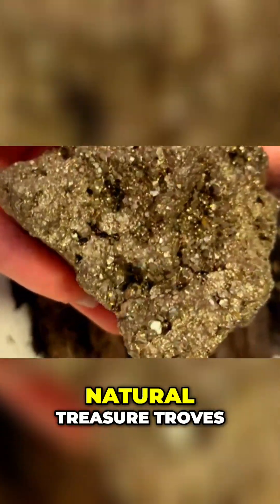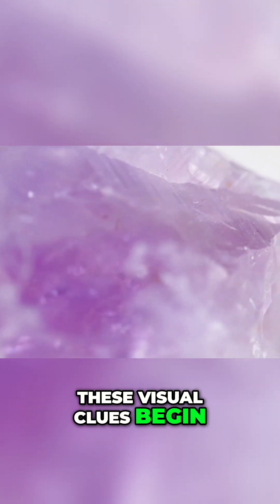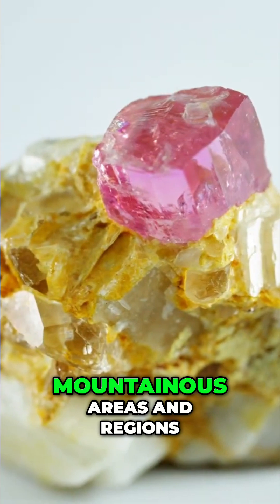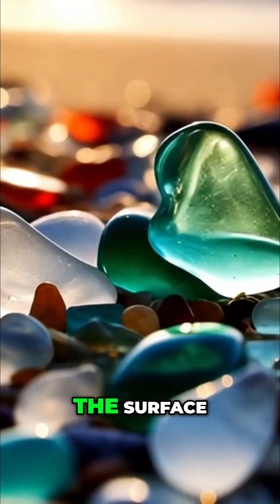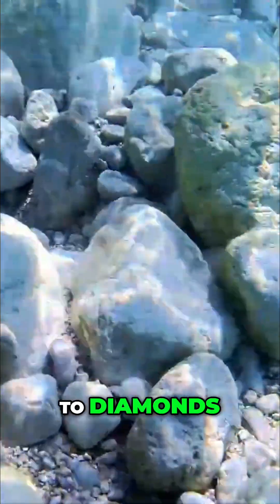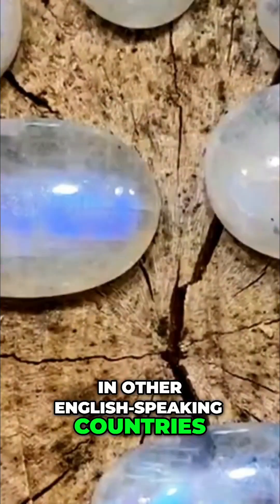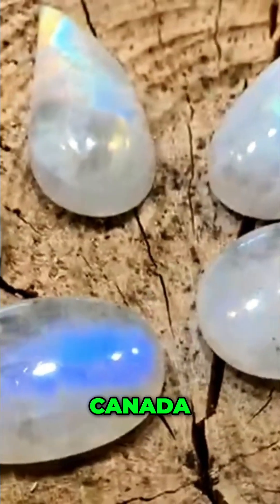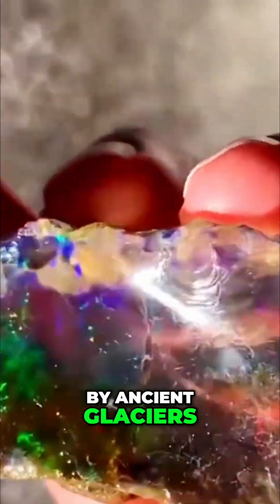Uncover Gold & Diamonds: Color Clues in Nature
Unlock hidden treasures! Learn to read nature's color code: milky quartz, reddish rust, and dense dark speckled rocks—key indicators for gold and diamonds across the USA, Canada, and Australia.